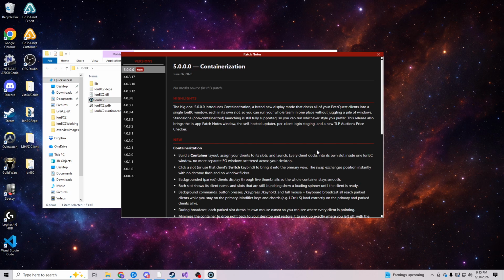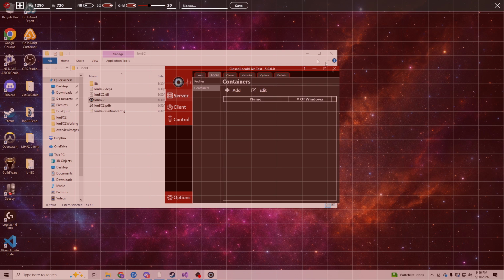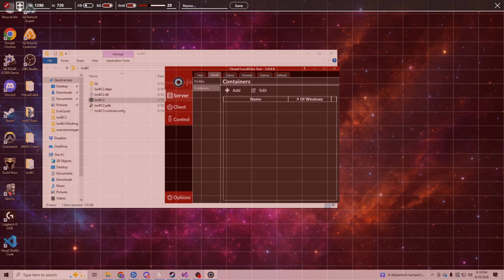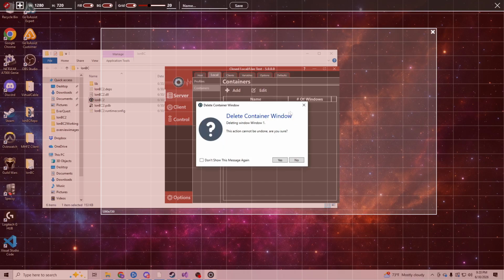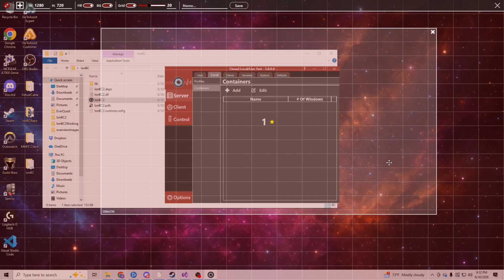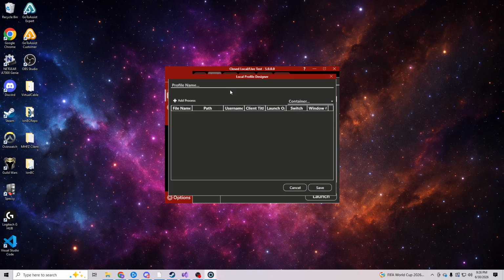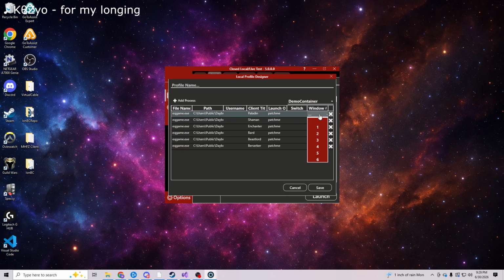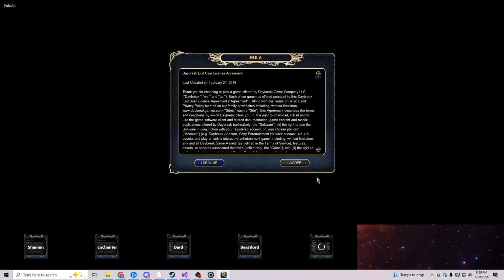IonBC 2 5.0.0.0 Overview - Containerization is here!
Overview for version 5.0.0.0 of the IonBC 2 Live/Local integration OPEN test! This goes over accessing the new open test and containerization!

Ionis' Discord:
zerxes0809